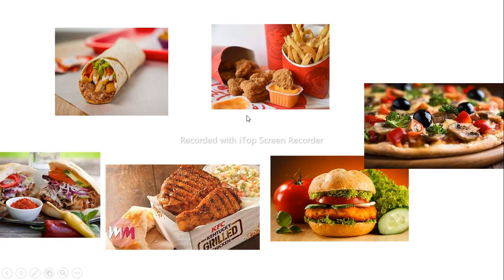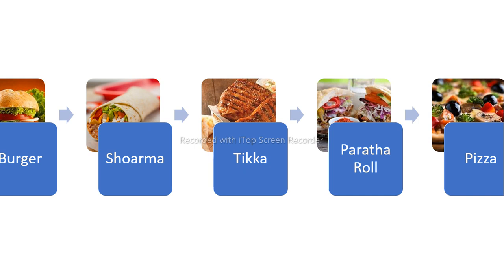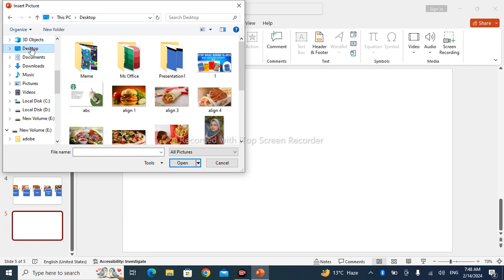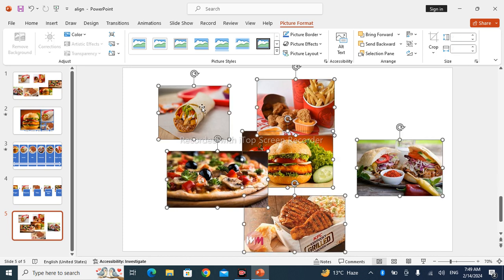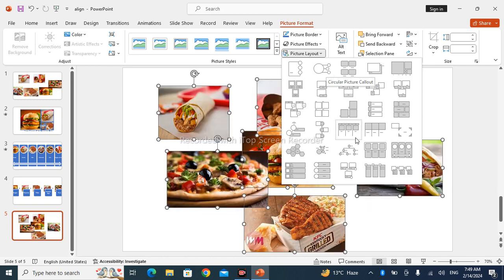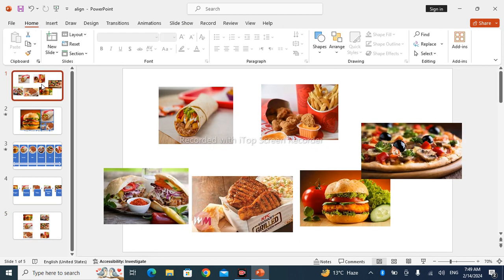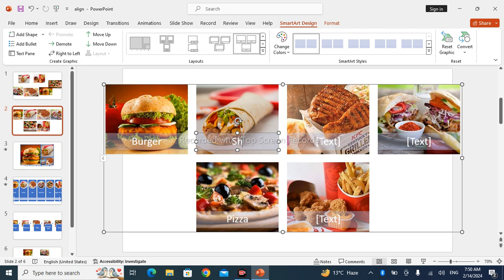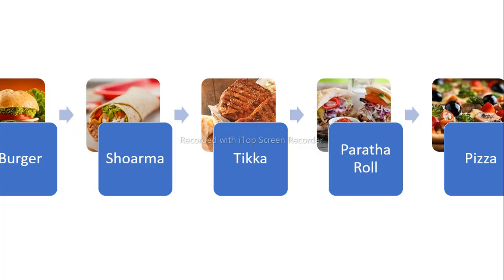Align Images In PowerPoint in 5 seconds II PowerPoint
Welcome to our latest tutorial where we'll demystify the art of image alignment in PowerPoint presentations! Whether you're a seasoned presenter or just starting out, ensuring your images are perfectly aligned can make a world of difference in the visual appeal of your slides.

In this comprehensive guide, we'll take you through each step of the process to help you achieve pixel-perfect alignment effortlessly. From basic alignment tools to advanced techniques, you'll learn how to make your images not only look great but also convey your message with clarity.

🔍 Topics Covered:

Basic Alignment Tools: Discover the fundamental alignment options available in PowerPoint that will help you snap your images into place quickly.

Distributing Images: Learn how to evenly distribute multiple images across your slide, ensuring a clean and organized layout.

Aligning to Slide Objects: Find out how to align your images with other elements on the slide, such as text boxes or shapes, for a polished and professional look.

Using Smart Guides: Unlock the power of Smart Guides to get real-time assistance in aligning and spacing your images with precision.

Aligning Vertically and Horizontally: Master the techniques for aligning your images both vertically and horizontally, ensuring a balanced and visually pleasing composition.

Grouping and Aligning: Explore the benefits of grouping multiple images together and aligning them as a cohesive unit.

By the end of this tutorial, you'll have the skills to transform your PowerPoint presentations into visually stunning works of art. Enhance your professional image and captivate your audience with perfectly aligned images. Let's elevate your presentation game together! 💻🎨✨